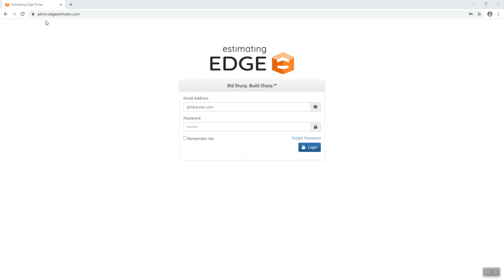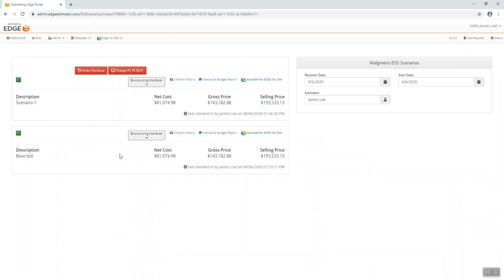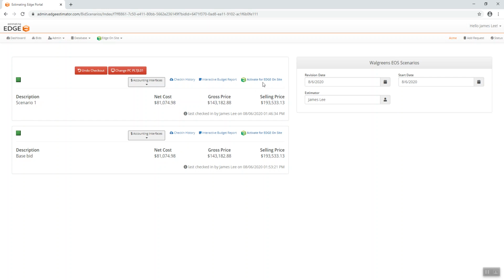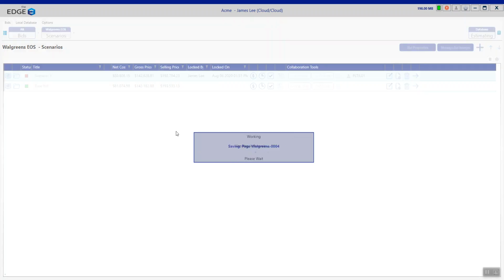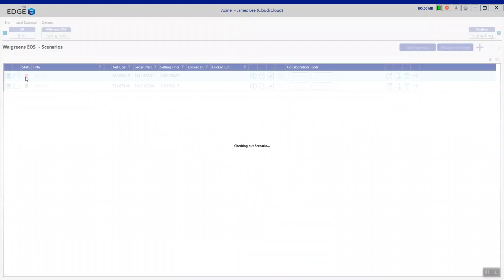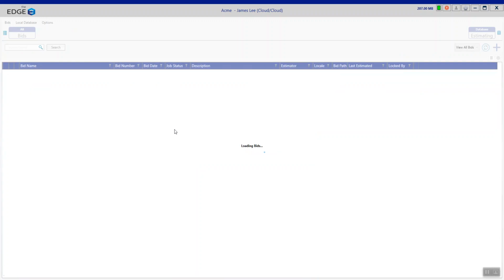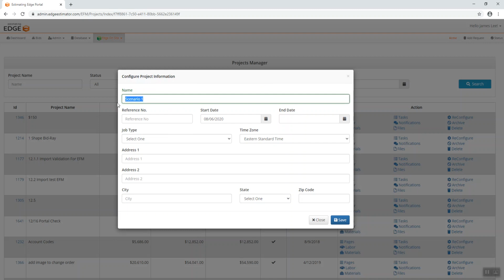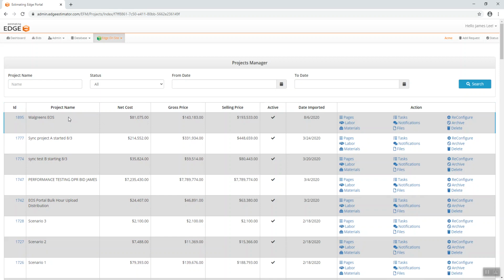How To | EDGE On Site | Step 0 | Activating a Bid from EDGE Estimator to EDGE On Site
In this step, you will learn how to take a bid from the EDGE Estimator and activated as a project to track in EDGE On Site.